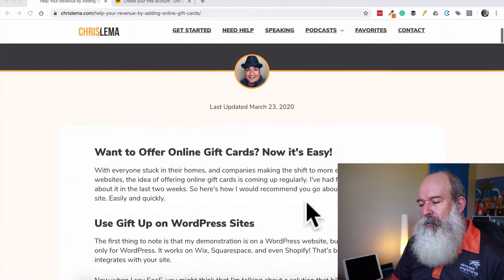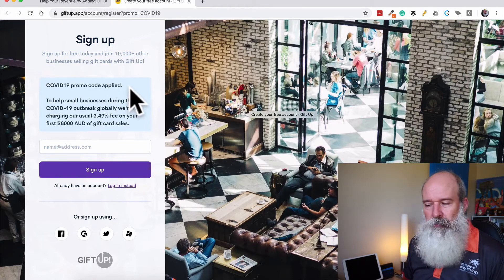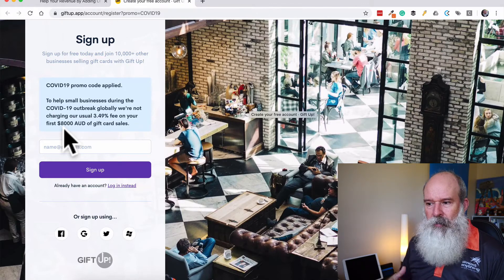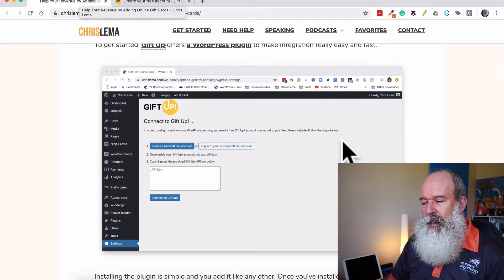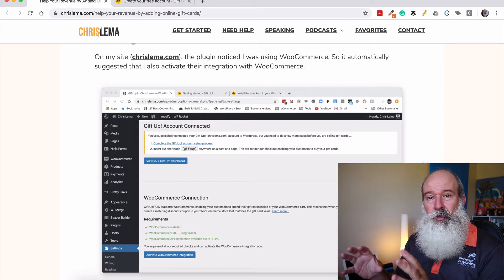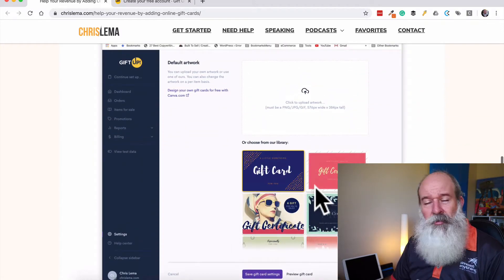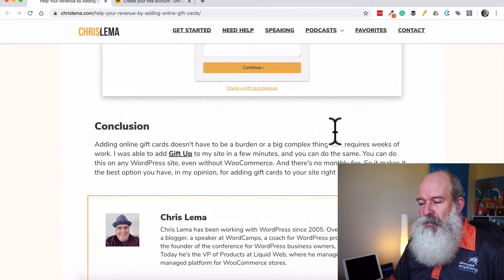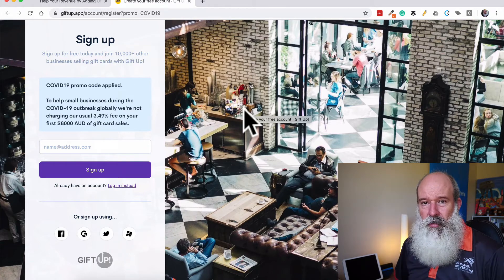Add gift card functionality to your website with Gift Up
Easily add gift card functionality to your website with Gift Up.